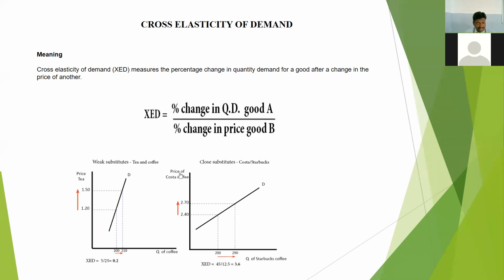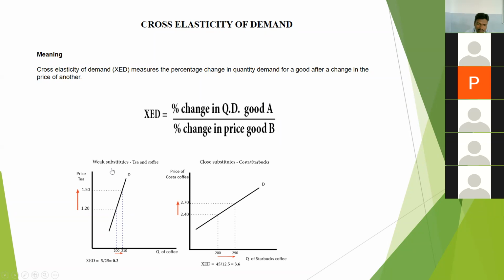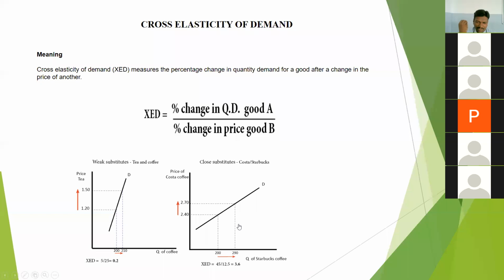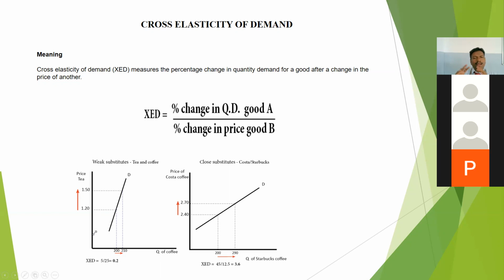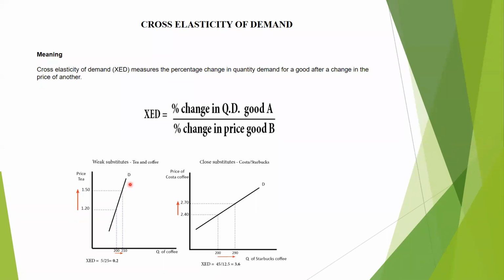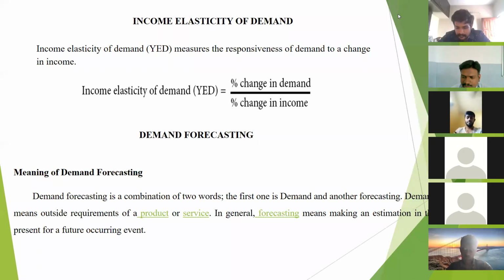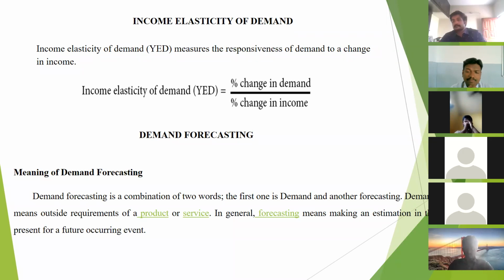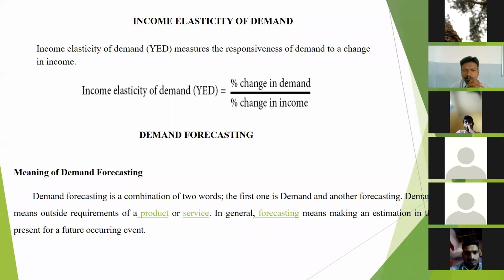Slope of Demand curve for Close and Weak Substitutes